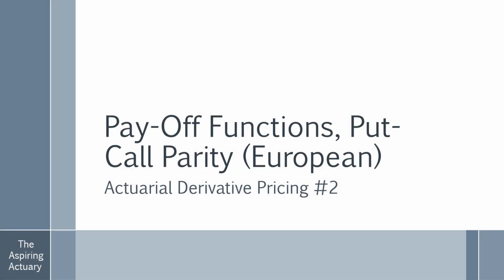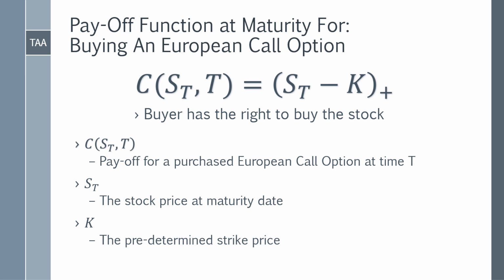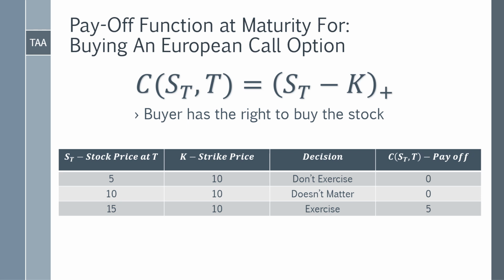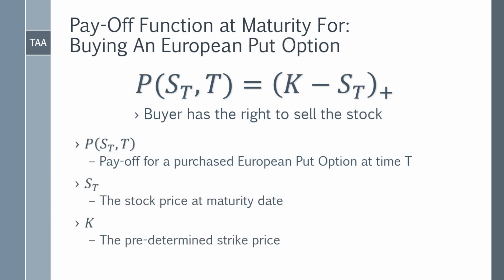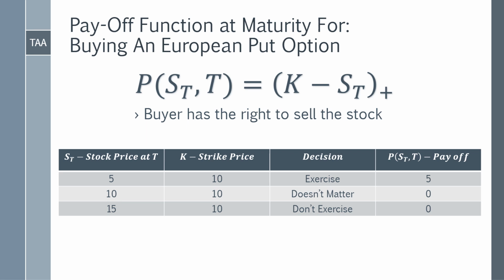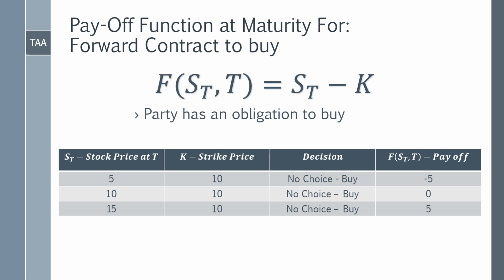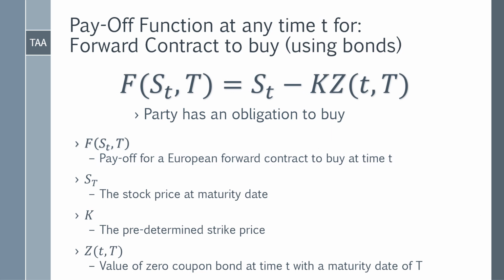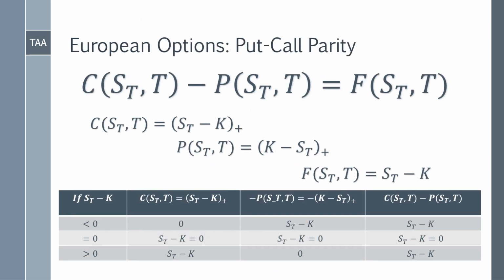Pay Off Functions, Put Call Parity (European) - Actuarial Derivative Pricing #2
This video tries to cover the basic terminology, pay off function for buying, European Call, Put and Forward Options. It also covers the put-call parity briefly.

This is the second lesson in Actuarial Derivatives Pricing.

These videos are my understanding of the concepts so far, so please let me know if there any mistakes or misunderstandings.